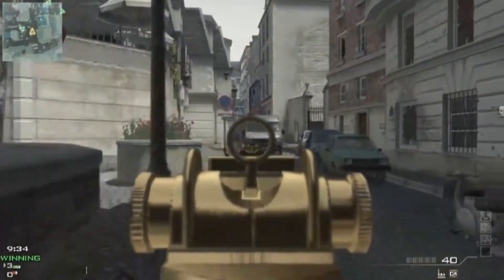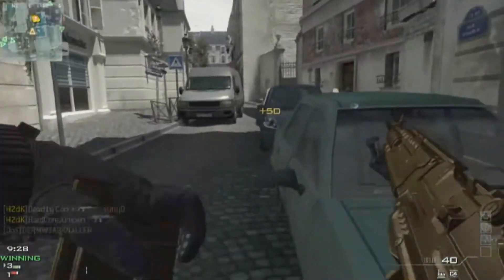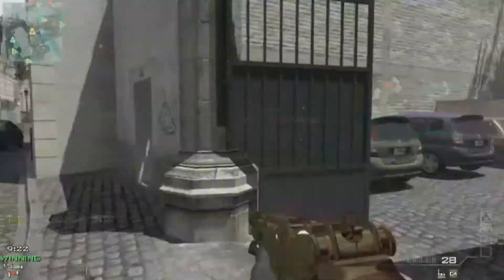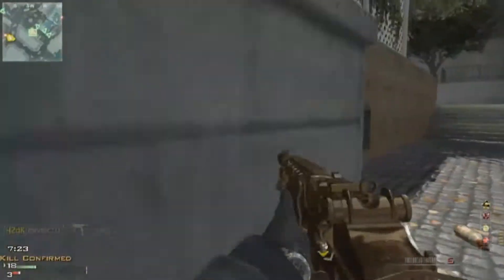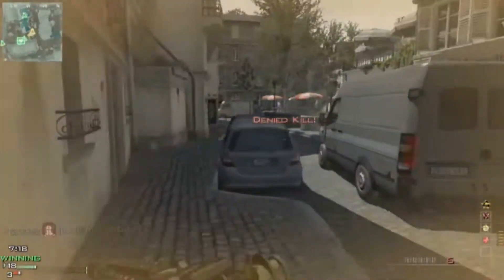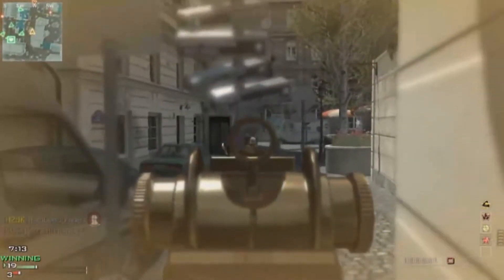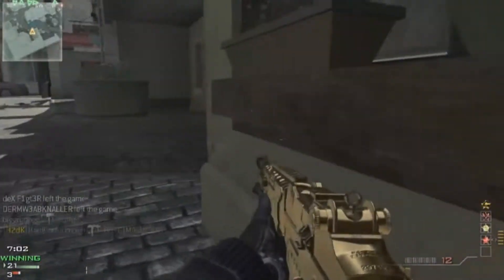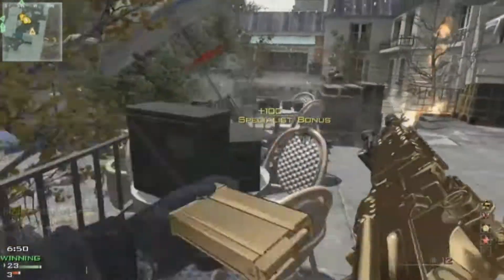MOAB+COMM - MK14 on Resistance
This is an MK14 MOAB on the map Resistance. Its run and gun gameplay with commentary.